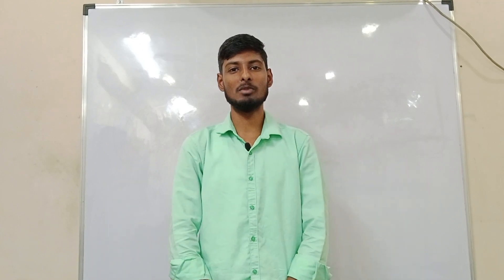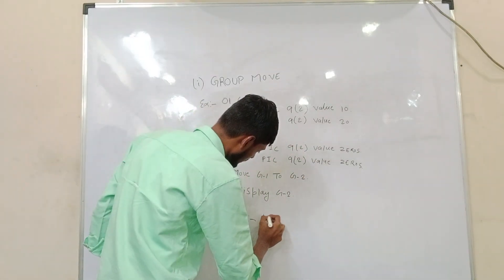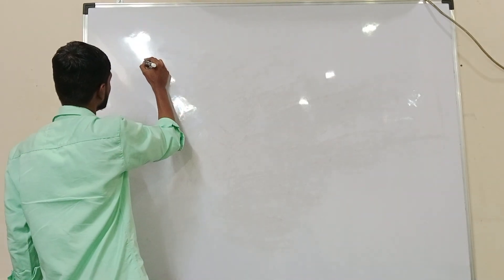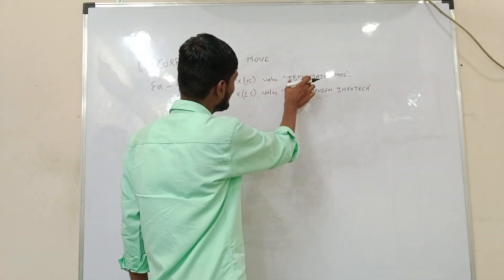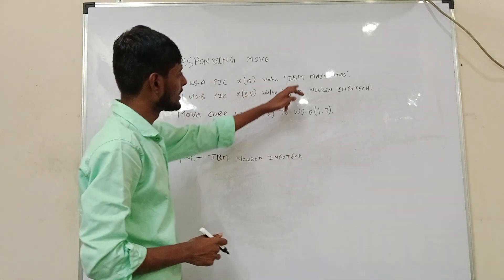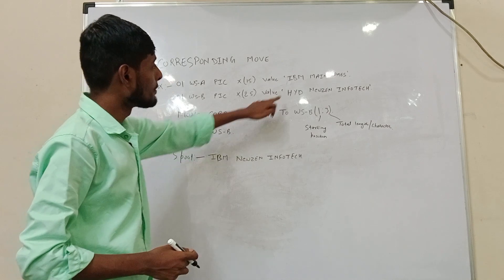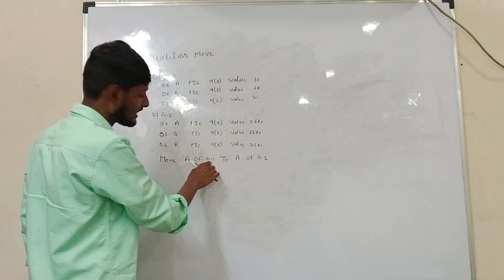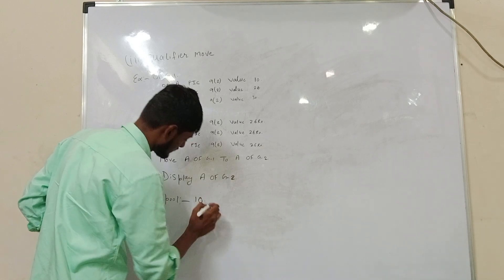Mainframes Tutorial For Beginners | Cobol Move statements | Move Types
NewZen Infotech will offered by IT Technologies Training & Placements to get a Job in MNC Company
Student Name : Shubham Kumar
Qualification    : Graduation
State                 : Bihar
Topic                 : Cobol Move Statement
Hai..Everyone who are looking for a IT job once visit New zen infotech institute hyd.since 10 years we are leads  training and staffing the students.dont late new step for new life.
Our Technologies :
If you are interested please get in touch with this number: 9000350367